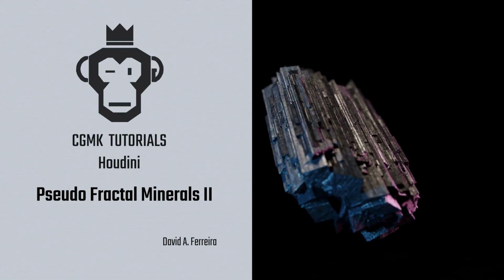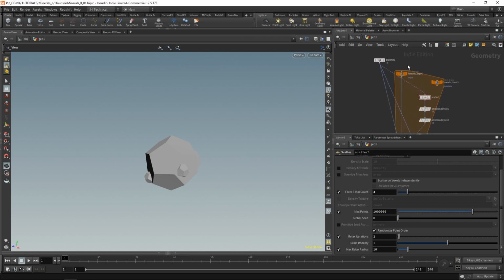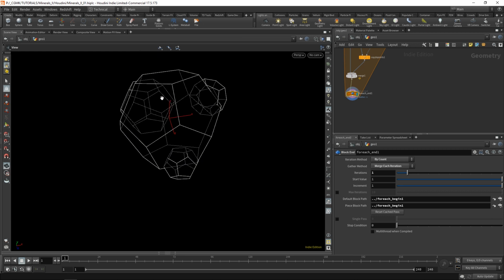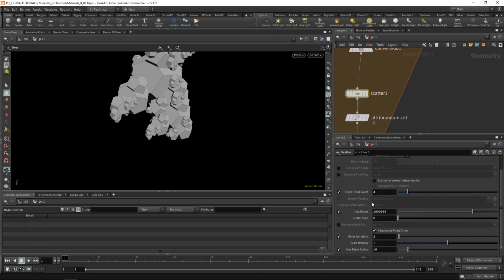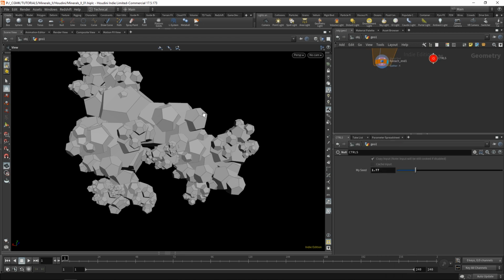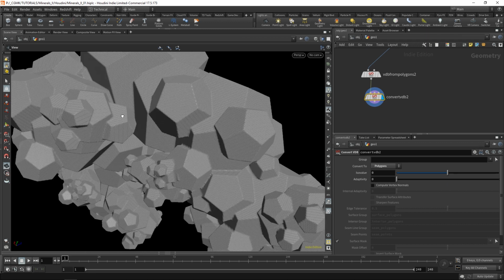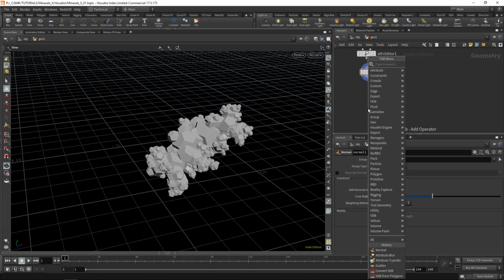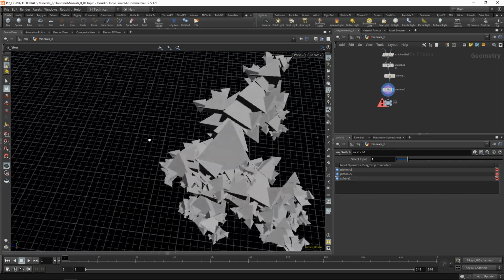CGMK Tutorial - Fractal Mineral Growth ( with HIP file)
Second tutorial on the mineral subject, where I go over creating a very simple system to simulate fractal growth to generate a mineral structure.